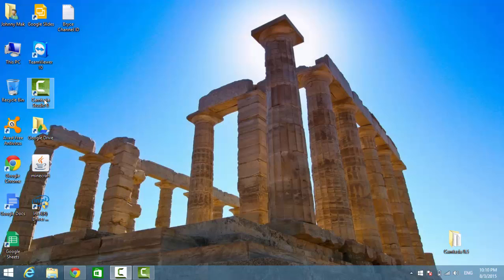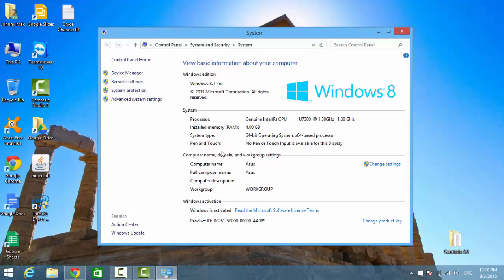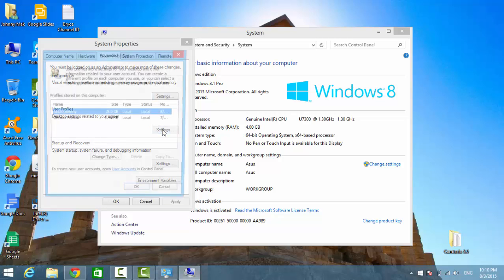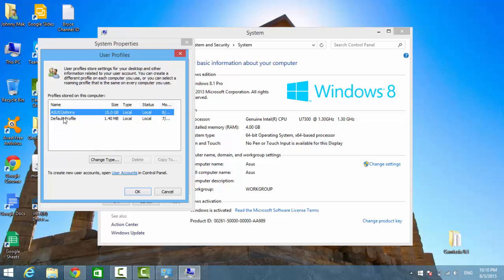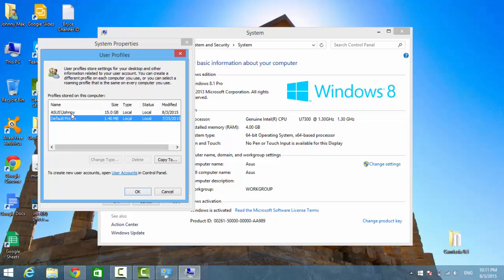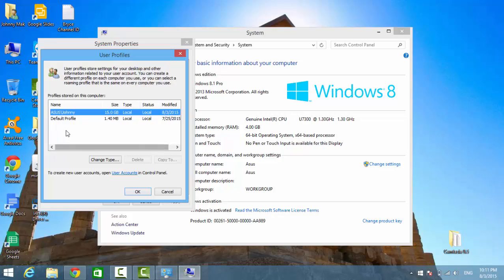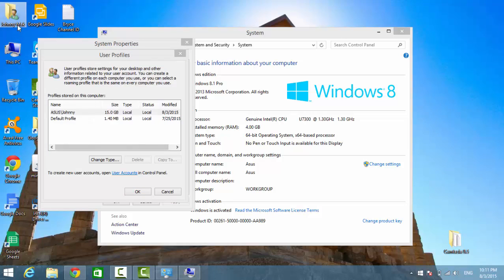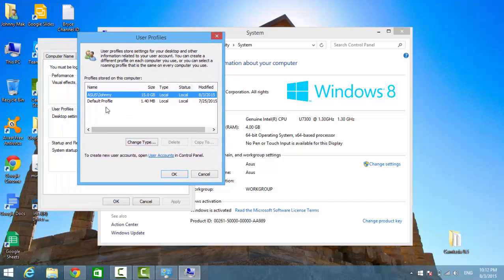Delete unwated user profiles in Windows - Free up space and speed up your PC